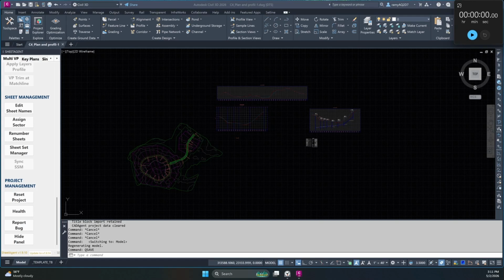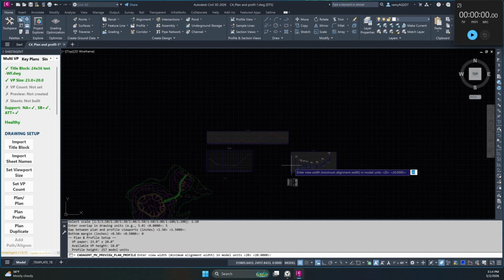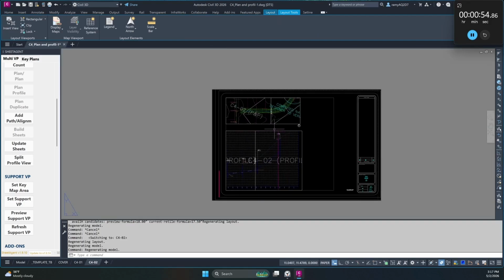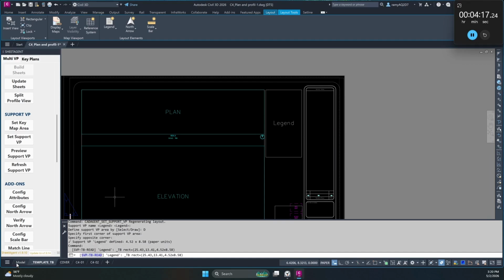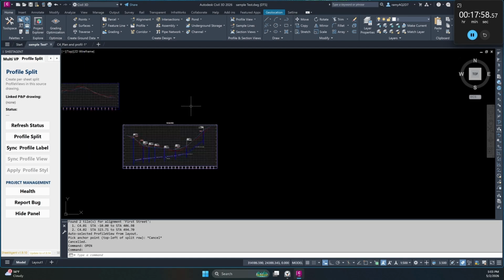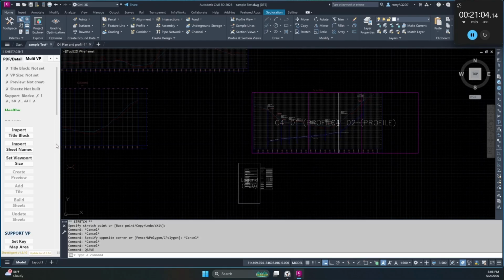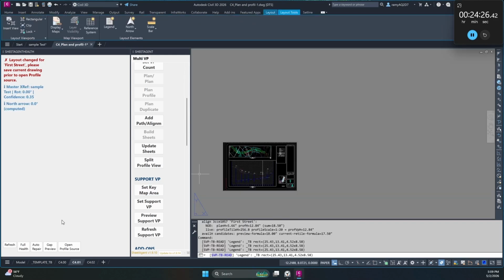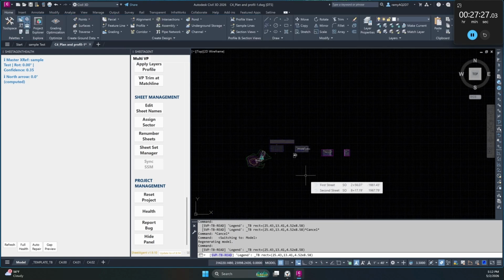SheetAgent Training Part 4: Multi VP Plan/Profile — Civil 3D Sheet Automation (Full Walkthrough)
Full training walkthrough for Plan/Profile mode inside the Multi VP tab in SheetAgent, our Civil 3D plugin for automated sheet set production.

This session covers the complete Plan/Profile workflow: from alignment setup through building plan-profile sheets, labeling, key plans and legends, and the full Profile Split workflow including how to handle design changes after splits are built.

Who this is for: civil engineers and CAD managers using SheetAgent for plan-profile production. Especially relevant if you work with long alignments where the original profile view needs to be split across multiple sheets.

Important: Profile Split requires saving between drawings. The plugin will not let you sync without saving first. Watch the chapters around save/reload steps carefully.

Chapters:
0:00 Intro and quick setup (title block, VP size, support blocks)
1:30 Running Plan/Profile and selecting alignment + profile
2:32 Naming, scale, spacing, and minimum width coverage
3:31 Vertical exaggeration and matching horizontal scales
4:00 Plan position: top vs bottom and why agencies vary
4:30 Previewing and building sheets with overview cover
5:31 Trimming coverage after build
6:30 Adding plan and profile viewport labels (auto, station range, stacked)
7:30 Naming the profile band: profile vs elevation
8:00 Verifying station ranges and gap visualization
8:31 Adding key plans and the legend support viewport
10:00 Why a single profile view across split sheets isn't enough (the band-clipping problem)
11:02 Profile Split: introduction and where it lives (source drawing only)
12:00 The Profile Split panel: what it does and what it doesn't touch
12:30 Linking source to layout: alignment selection and layout file pick
13:32 Anchor point placement and station range detection
14:33 Why the original profile is never modified (single source of truth)
14:33 Sync Profile Label (and its honest limitations)
15:31 Save before splitting (required for data transfer)
16:00 Returning to the layout: reload, synchronize, run profile sync
16:31 Accepting cyan preview boxes and rebuilding split profile views
17:30 Design change after split: what happens and how to handle it
18:02 Gap preview: cyan flags when coverage minimum is violated
19:00 Rotating tiles to recover coverage
19:31 Updating the split after plan changes (Save → Open Source → Sync)
21:00 Returning to the main drawing: reload, synchronize, profile sync
22:00 Final result: split profile views matching plan tiles

Recorded on SheetAgent v1.9.15 in Civil 3D 2026. Same workflow applies to Civil 3D 2025.

setline.ai

Ramy, Founder, Setline